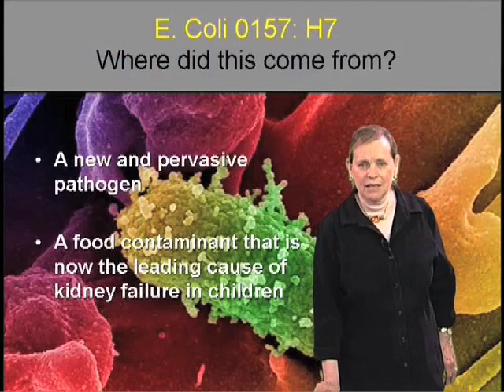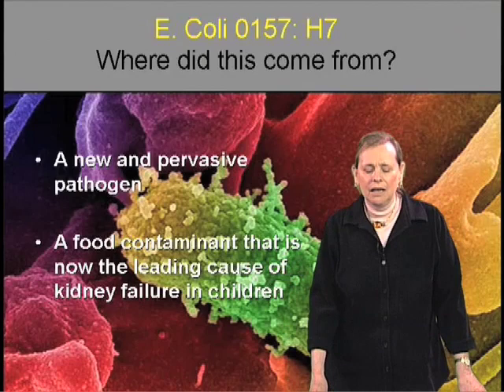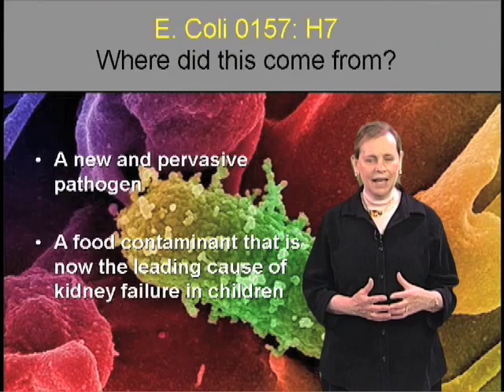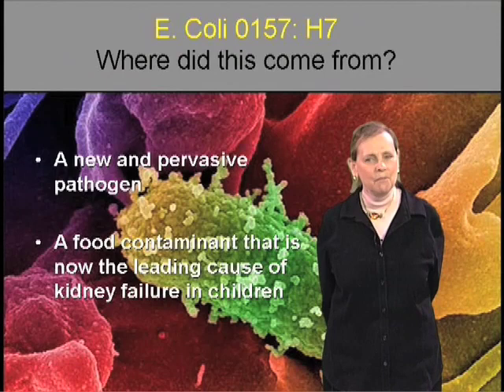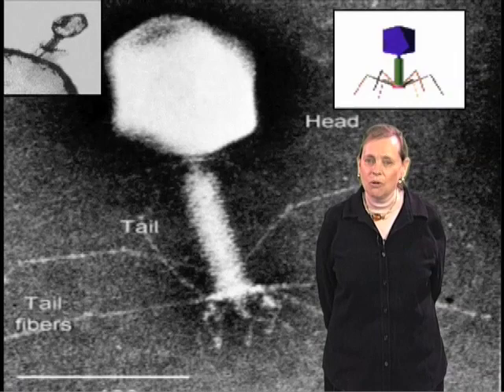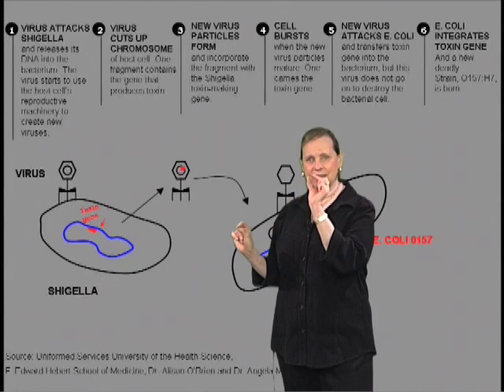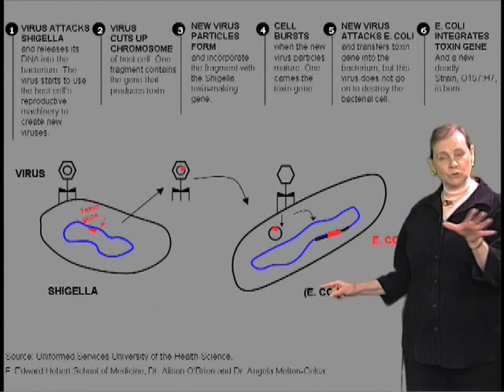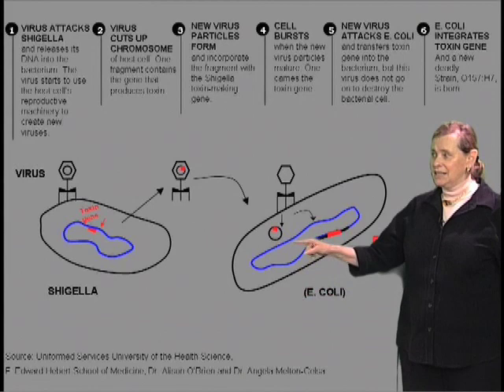Pathogenic E. coli 0157:H7 - Lucy Shapiro (Stanford)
"Natural" genetic engineering between harmless E.coli and pathogenic Shigella bacteria produced pathogenic E. coli 0157.